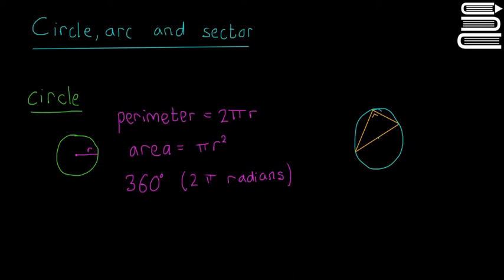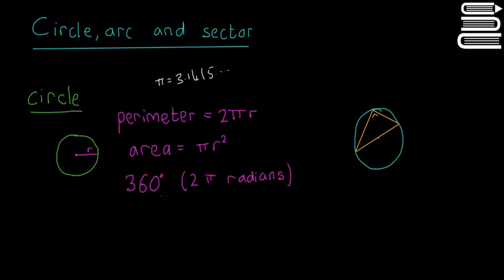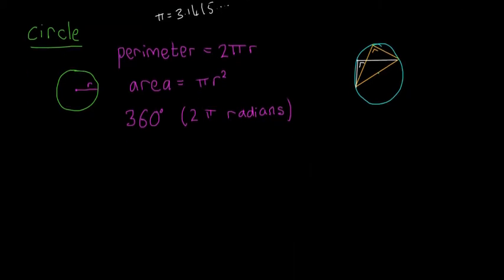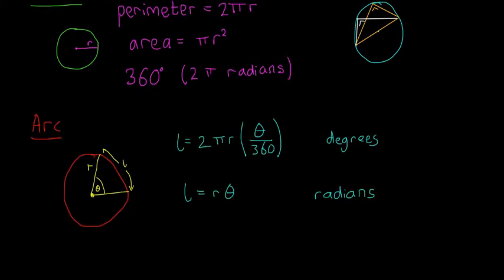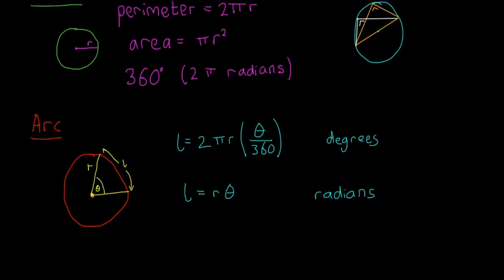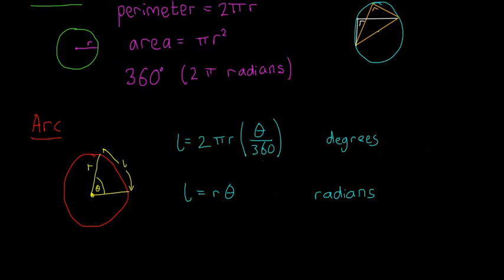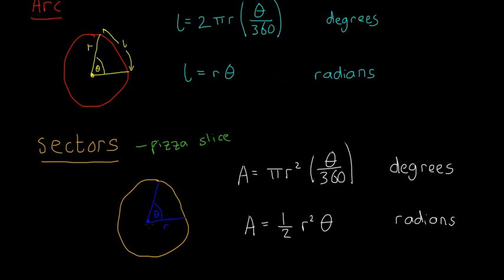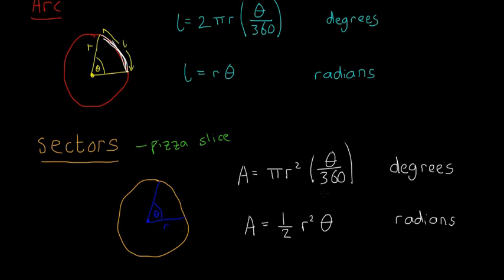Leaving Cert Maths - Area and Volume 5 - Circles, Arcs and Sectors